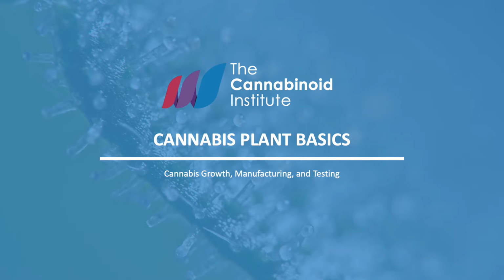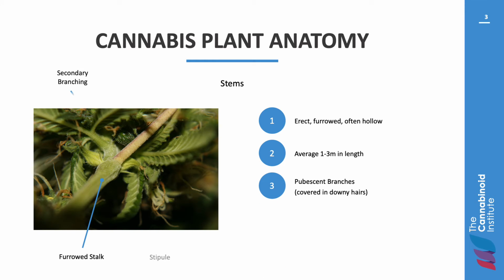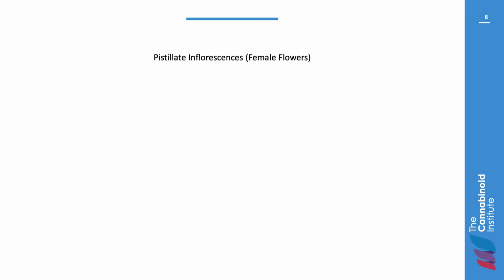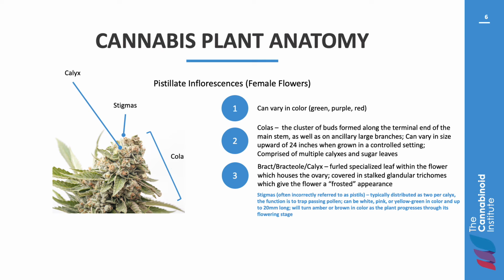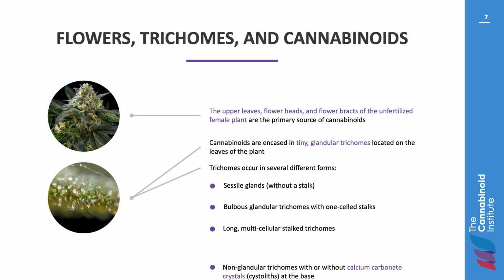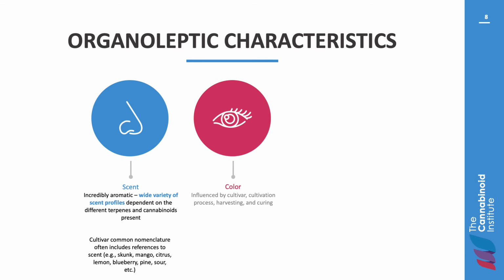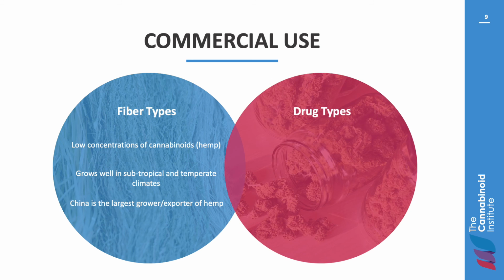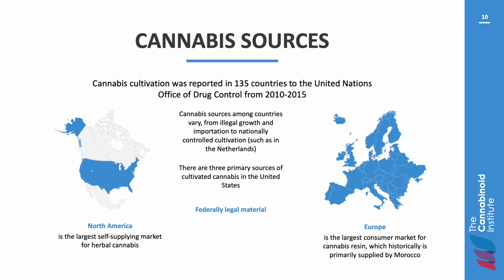Cannabis Growth, Manufacturing, and Testing (Part 2/6)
Cannabis Plant Anatomy